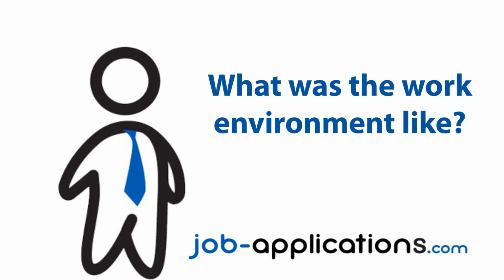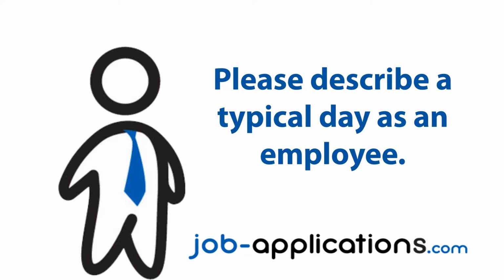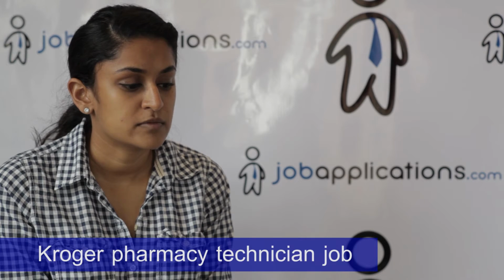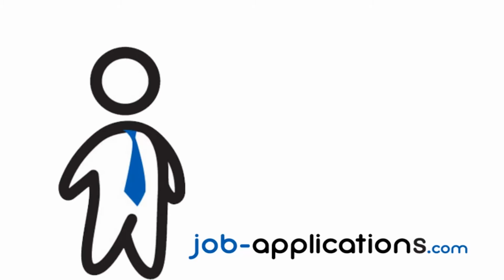Kroger Interview - Pharmacy Tech 2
A former Kroger pharmacy tech discusses what it's like to work for the company, about the interview process, interview questions, and how to get a job with Kroger.